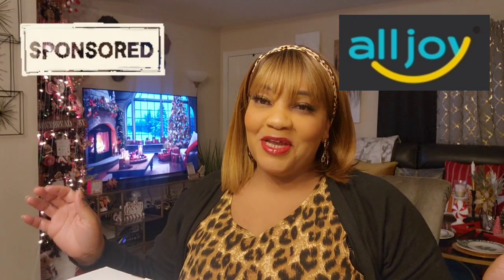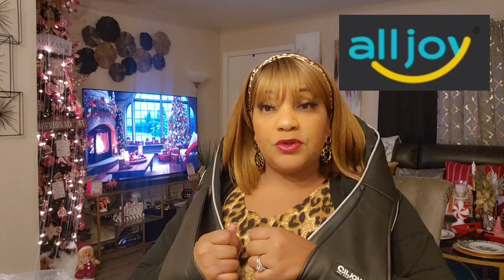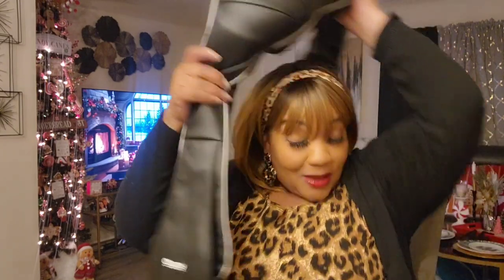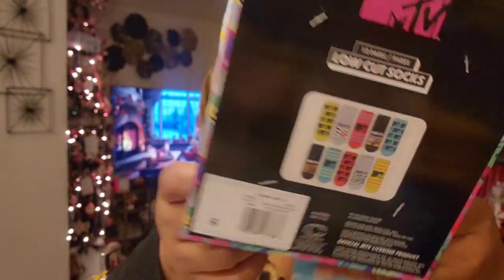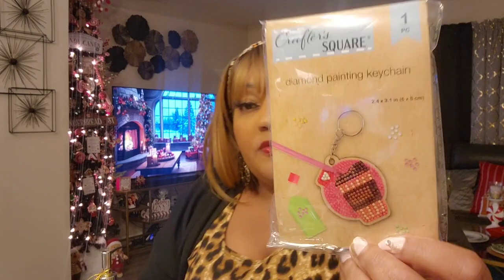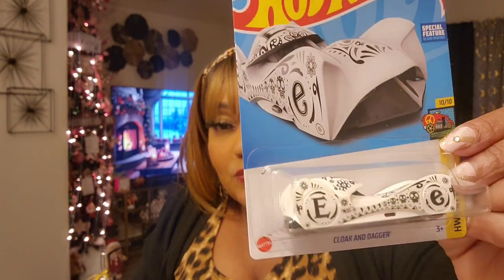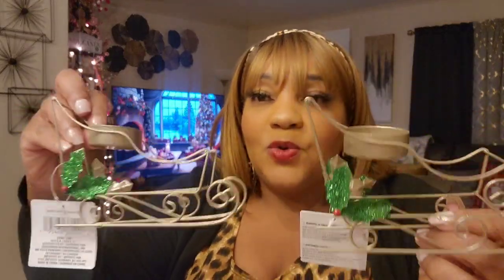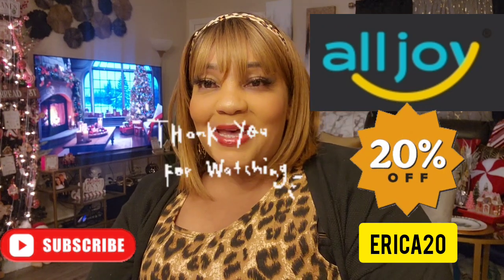Dollar Tree Haul |Truck Day New Finds | All Joy Shiatsu Neck and Shoulder Massager Unboxing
Link to Purchase Shiatsu-Neck-shoulder massager